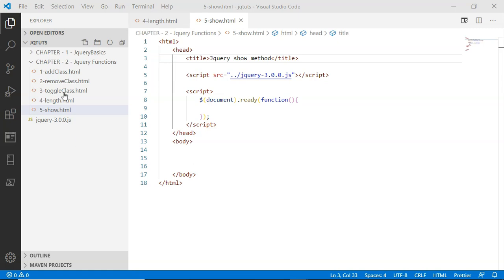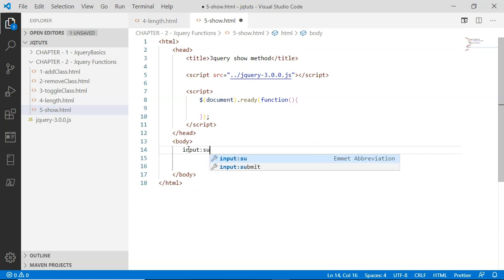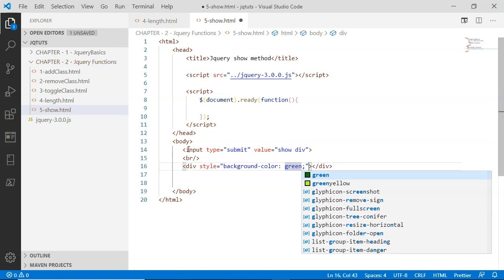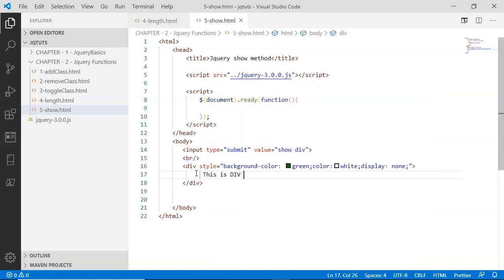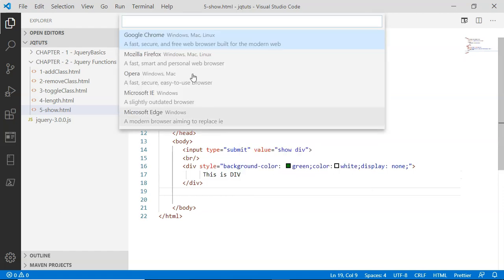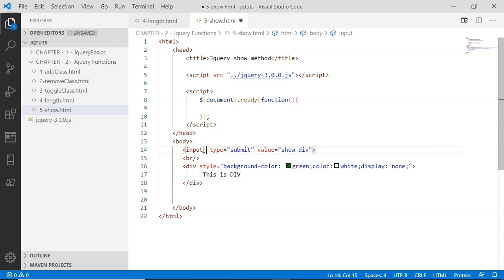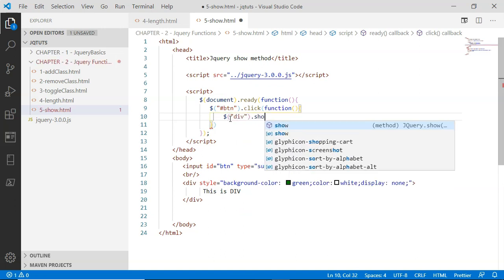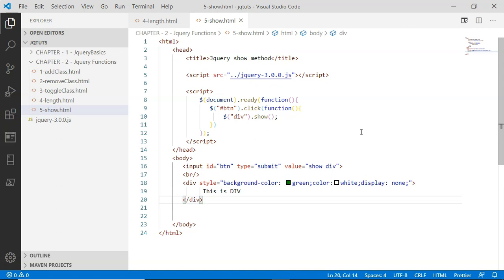jQuery Tutorials #17 - using jquery show method to show an html element in web page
I am going to show how to use jquery show() method to show an html element in web page